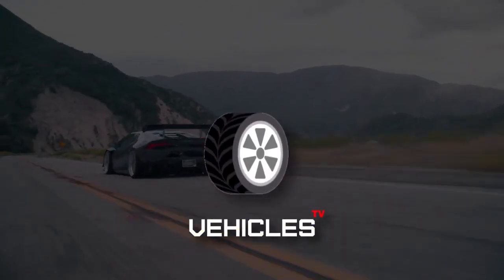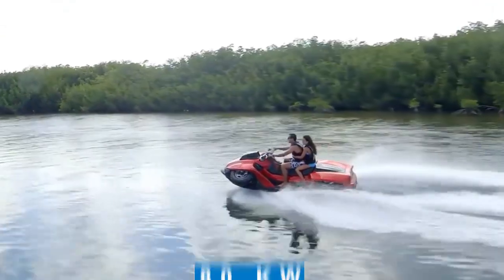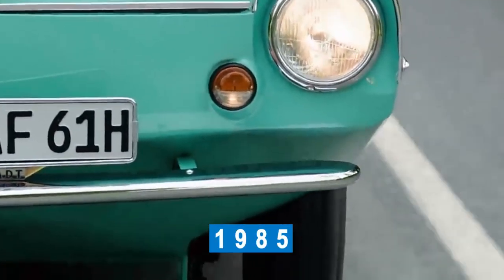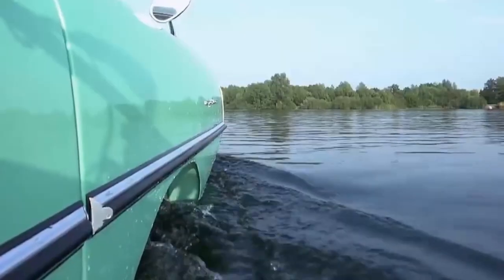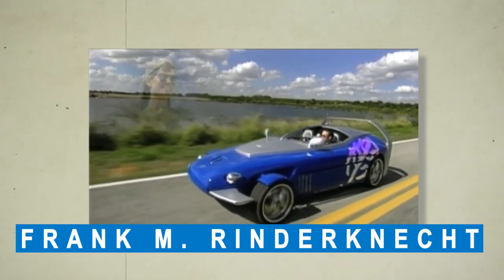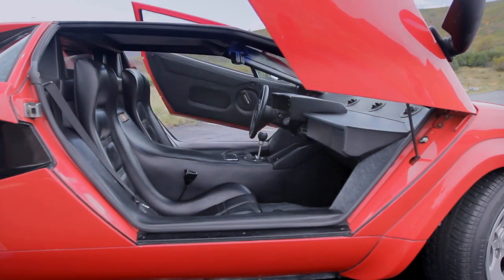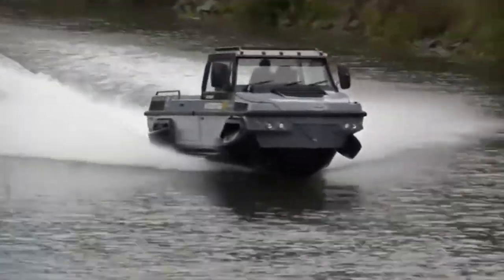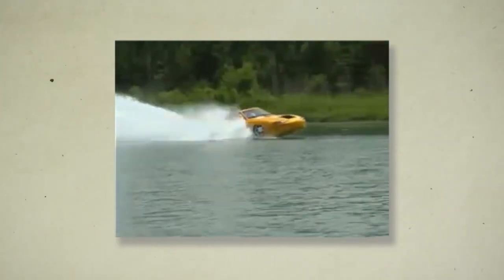7 Coolest Amphibious Vehicles on Earth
Even though amphibious vehicles that can travel on both land and water seem like a far-fetched dream, they really do exist. Theses vehicles have come a long way to become not only efficient but also affordable and available for public use.

0:00 Welcome 👋
0:05 Hey! Subscribe bro 💪🚀

If you're reading this, comment "hi youtube"